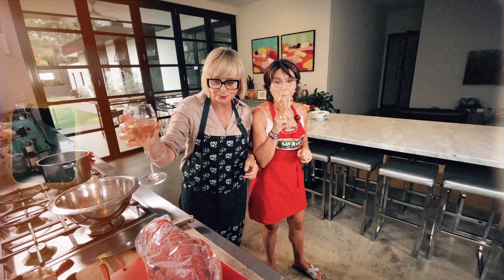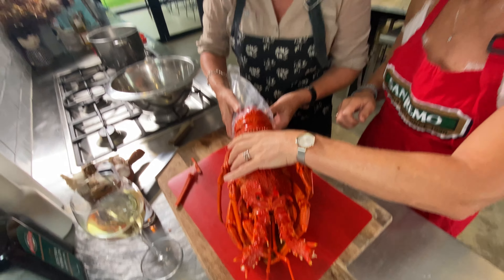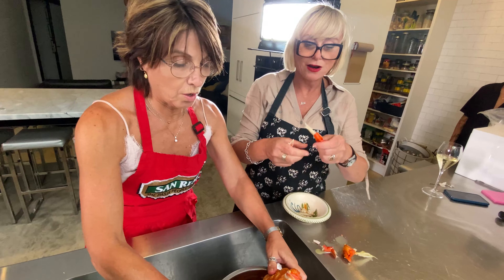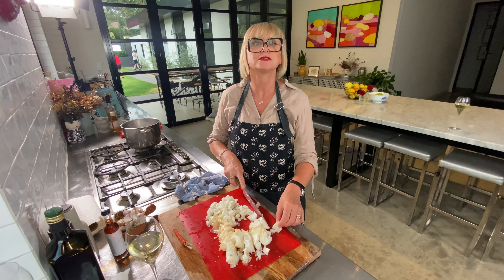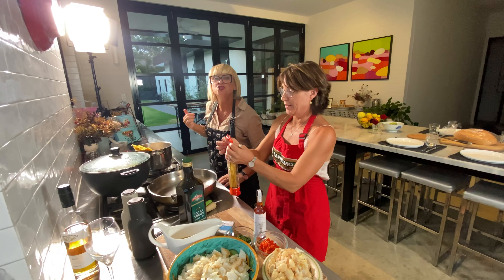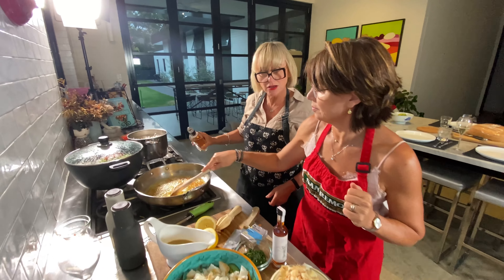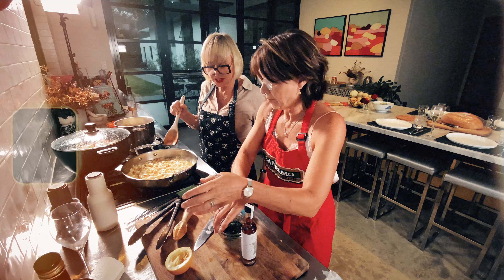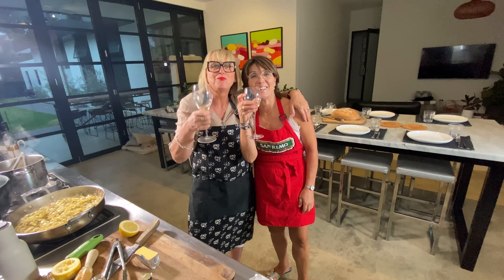Lobster with Apera, Dill, Chilli and Linguine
This is the bomb!  A simple lobster pasta that is not drowned in tomato sauce that I cooked up with my mate Koula.